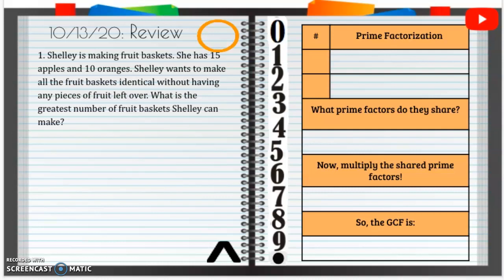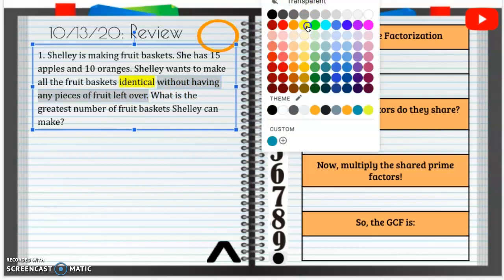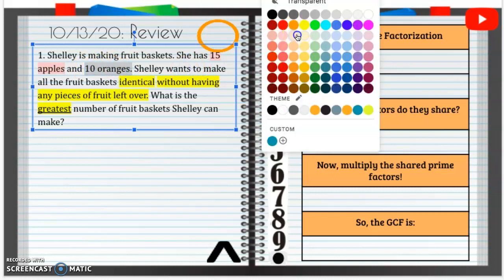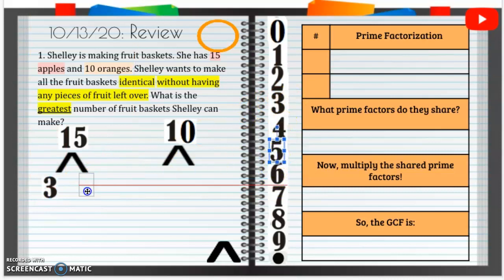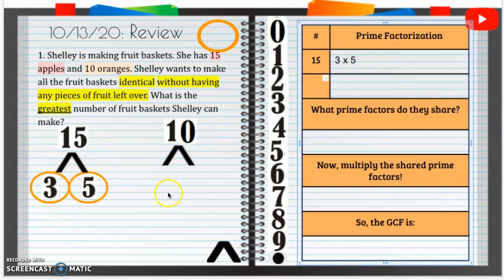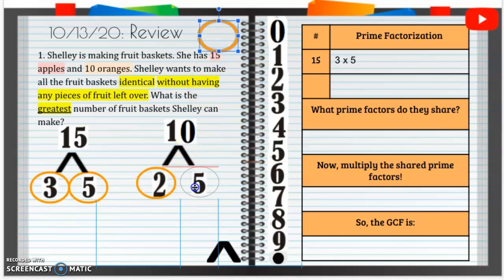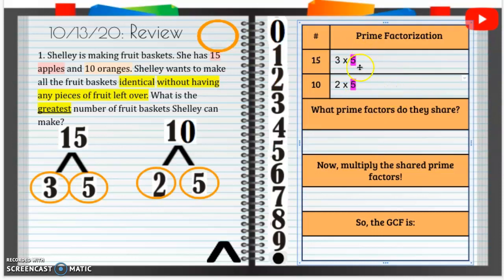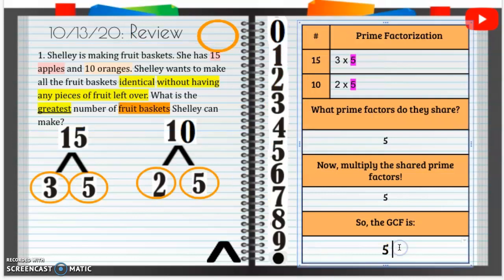10/13/20 Review - Schnaterbeck